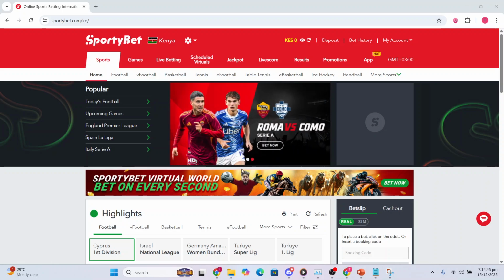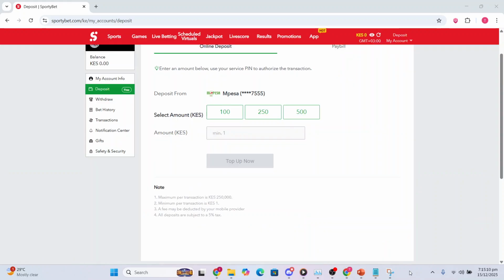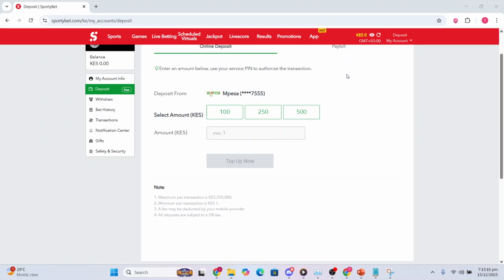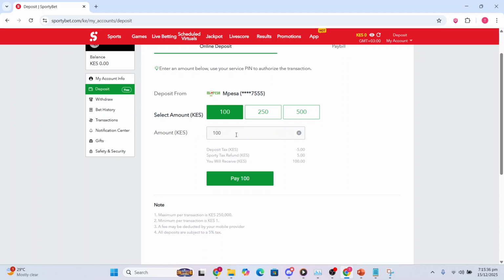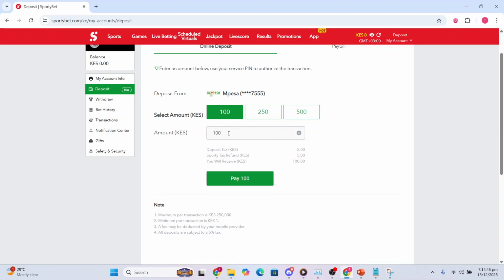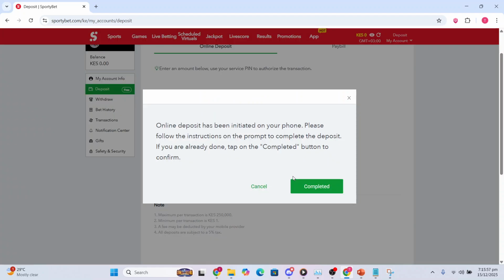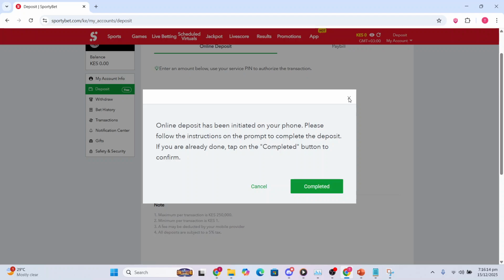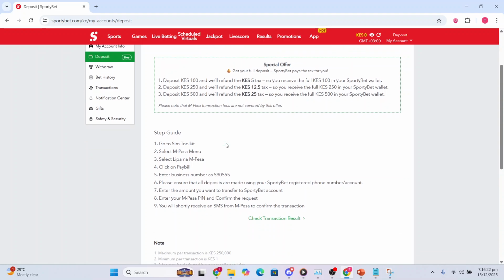How to Deposit Money on SportyBet (Step-by-Step Guide)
Want to deposit money into your SportyBet account safely and quickly? 💰
This step-by-step guide shows you how to fund your account using popular payment methods so you can start betting without delays.

📱 In this tutorial, you’ll learn:

How to access the SportyBet deposit section

Available payment options (cards, e-wallets, mobile money, etc.)

How to enter payment details correctly

Tips to avoid failed deposits and delays

Perfect for beginners or anyone topping up their SportyBet account in 2026.